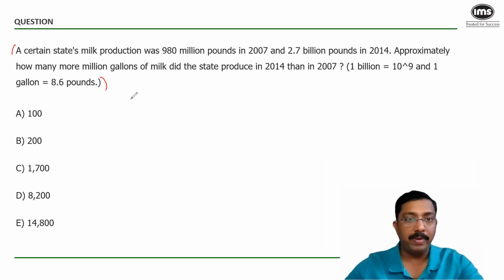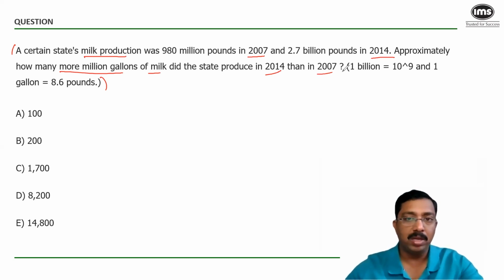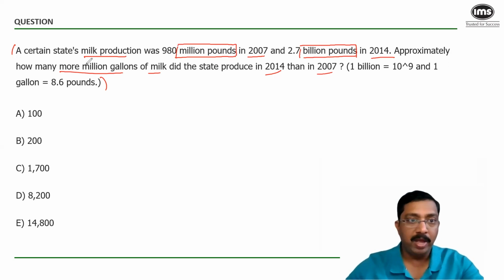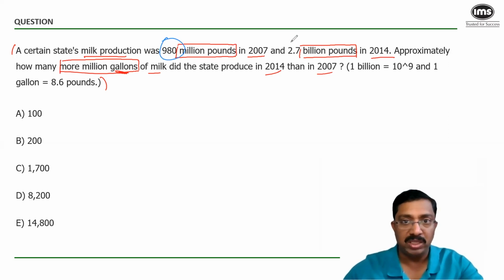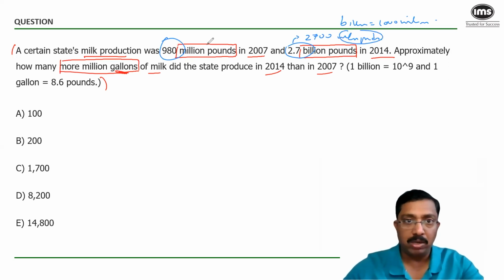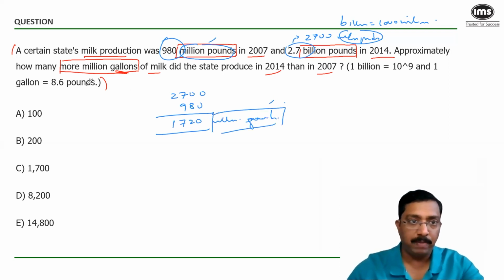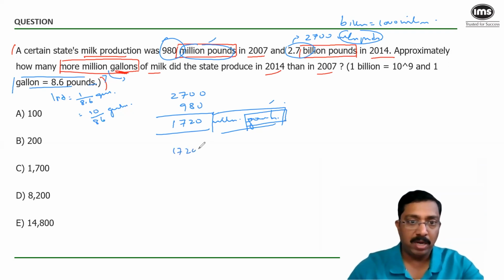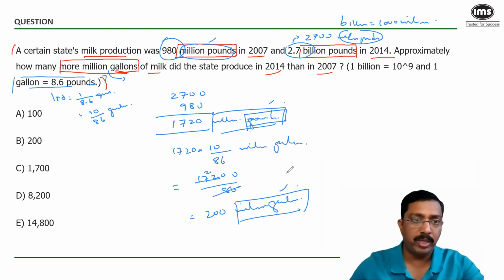Confused in ARITHMETIC?? Do These Steps | Arithmetics by Sainath Katturipalli #16 | Best of GMAT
Welcome to a series on the Best of GMAT!

We will walk you through various topics that are part of the GMAT exam. This video will focus on the topic of Arithmetics.

About the mentor:

Sainath Katturipalli
Chief Mentor - Quant

Sainath is an ambitious and energetic individual with 15+ years of quality experience in the Test-prep industry. A post-graduate in Mathematics and a U.S. Master Trained Certified Professional for Standardized tests (GMAT/GRE®/SAT®/SAT II/PSAT). He holds a proven track record of mentoring students with several success stories.

Get access to the GMAT@Zero Fees.
Get access to the GRE@Zero Fees.